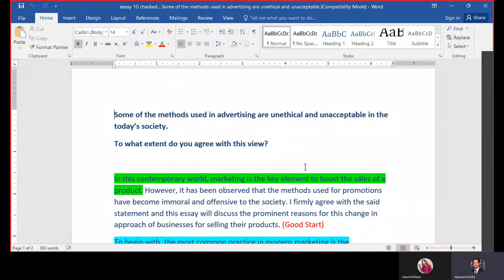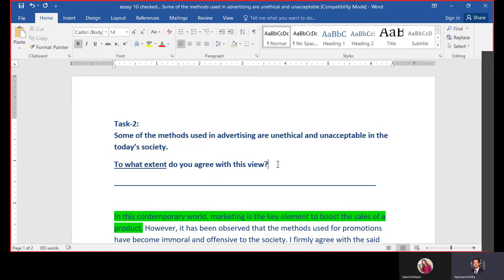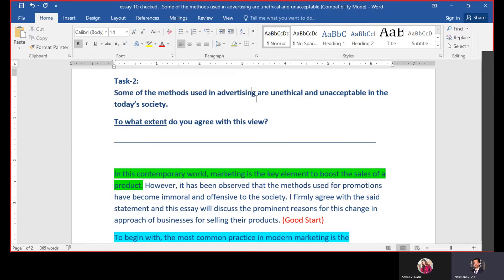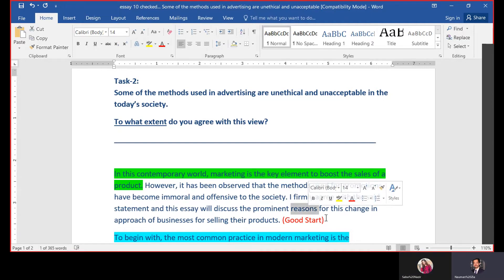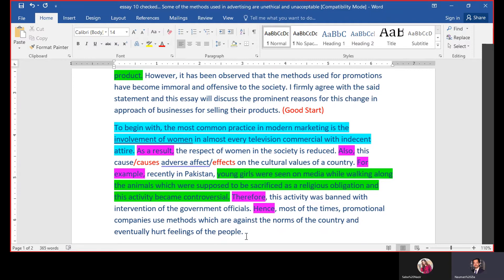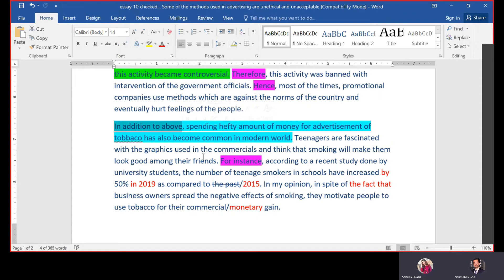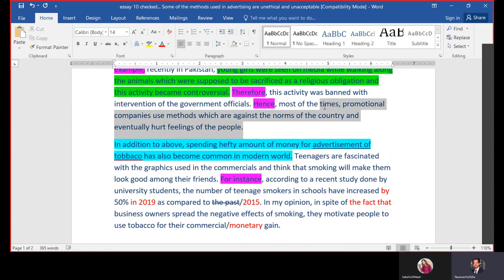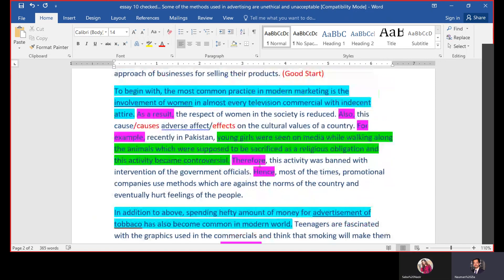IELTS WRITING Task-2 format with example | Lecture # 2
Join our classes for IELTS, PTE & OET preparation.

WHY US?
🔵 Official (IELTS) application collection centre of AEO-Pakistan
️🔵 Join our classes & mock tests for GUARANTEED SUCCESS in IELTS